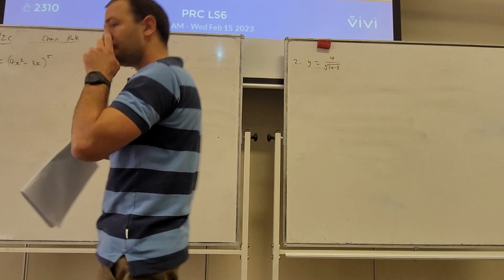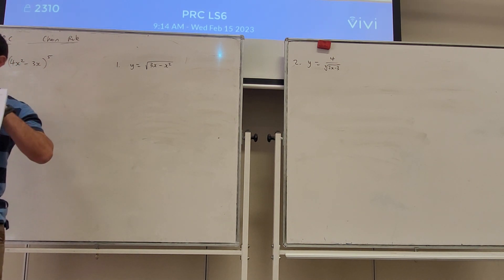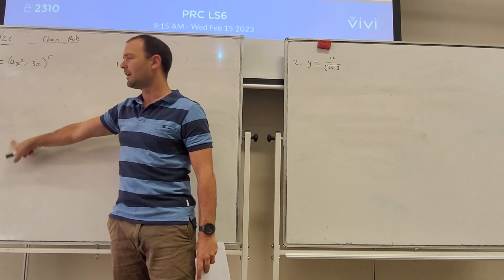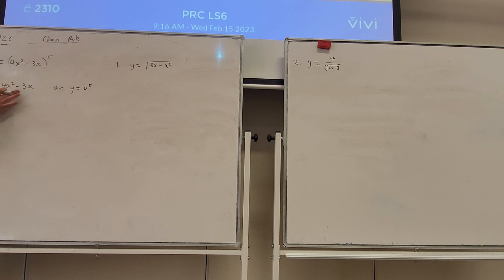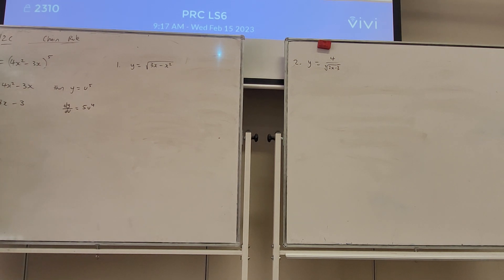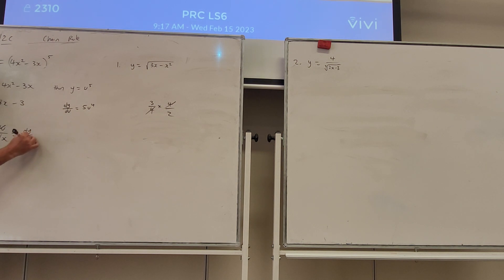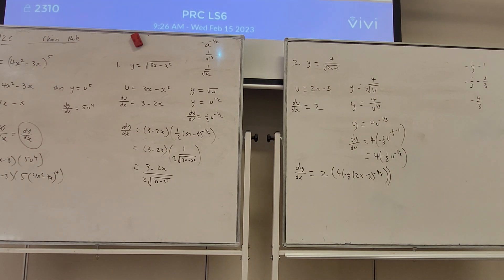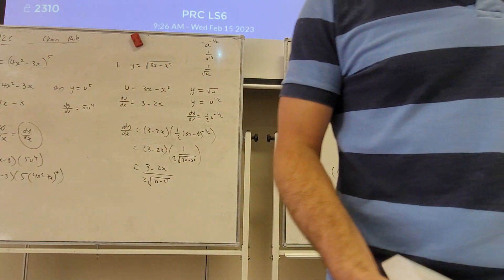2C.2 Differentiating composite functions